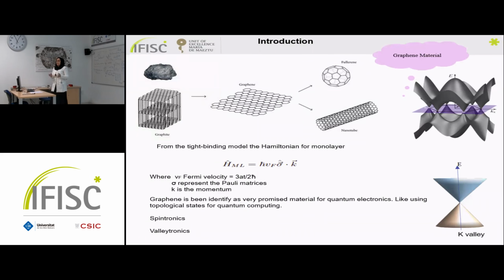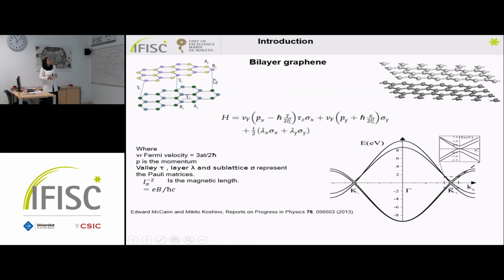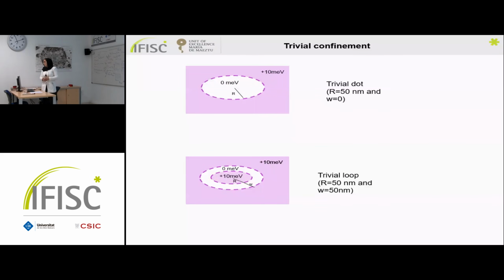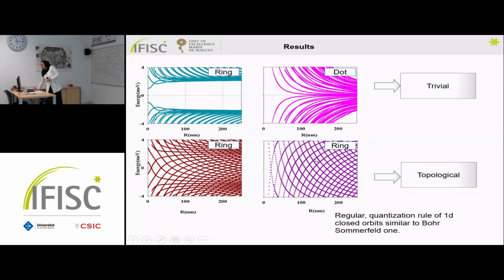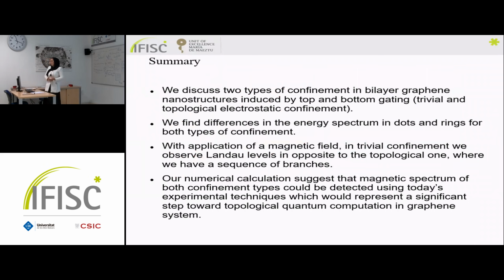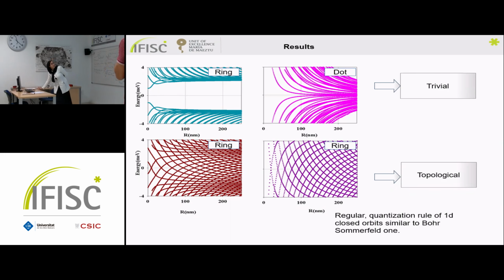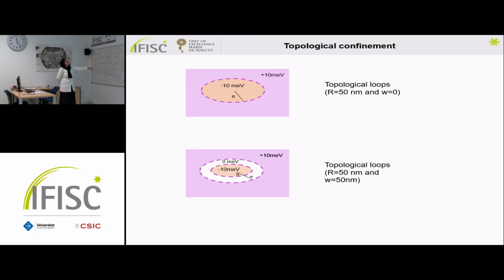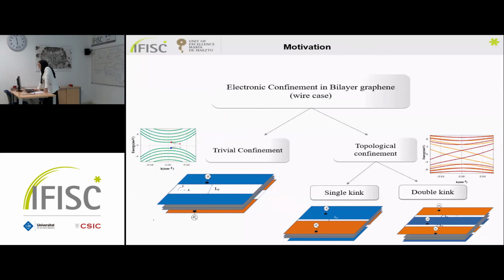Trivial versus topological confinement in bilayer graphene quantum dots and rings